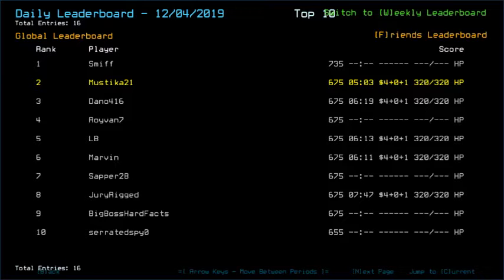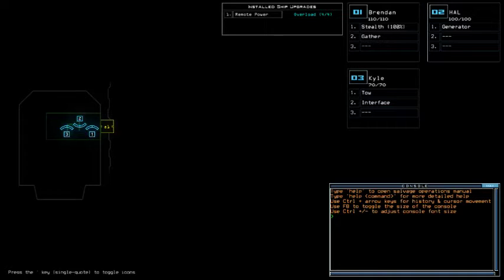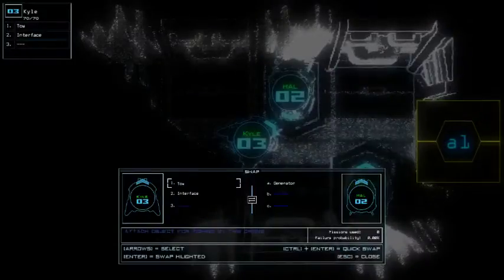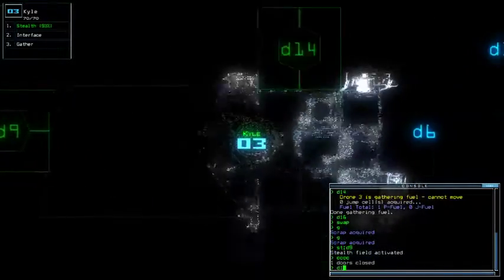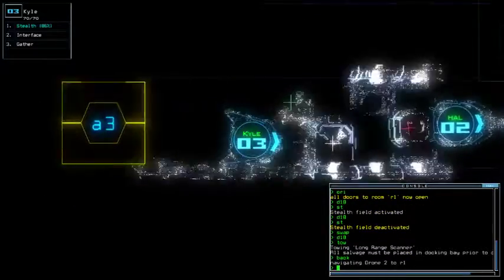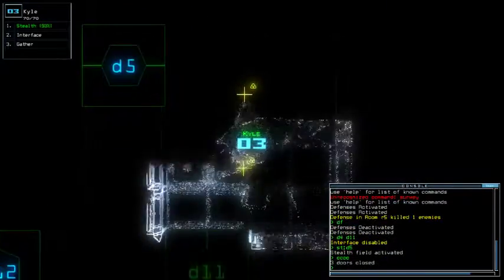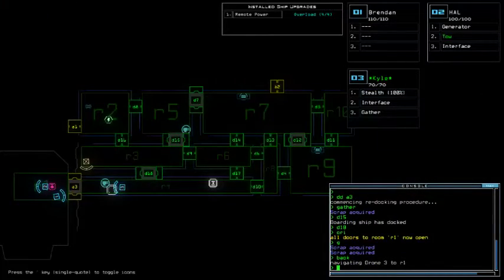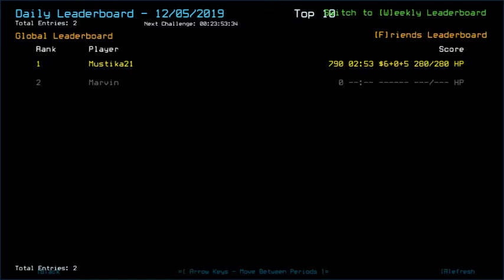Duskers Daily 5 Dec 2019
Wrong room pFFT.